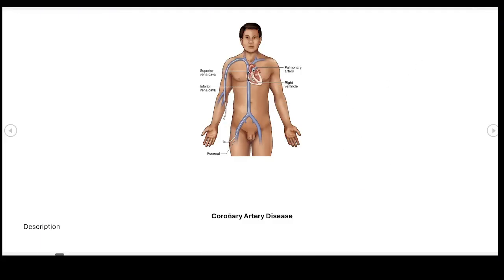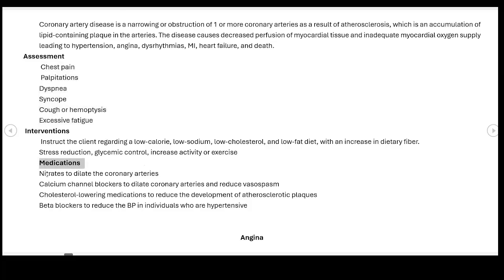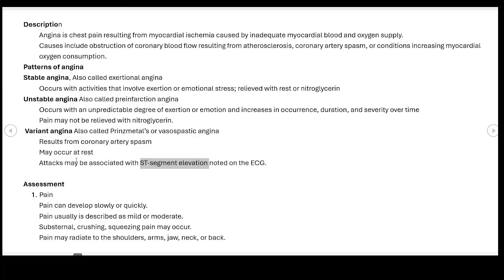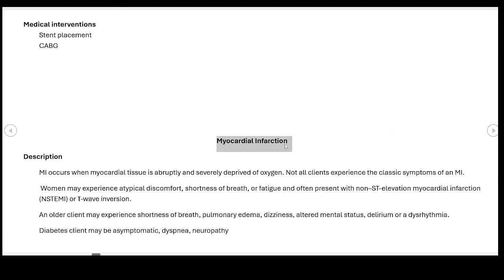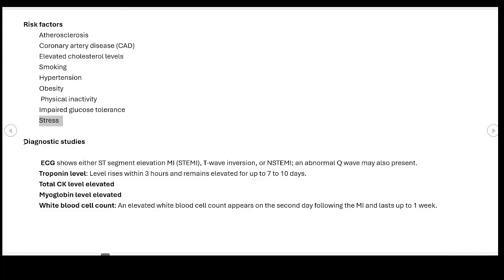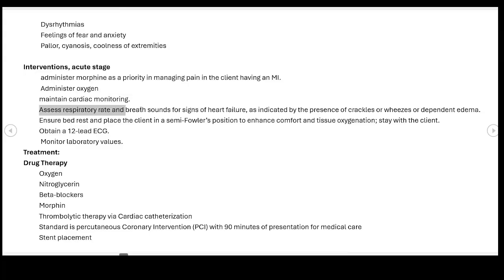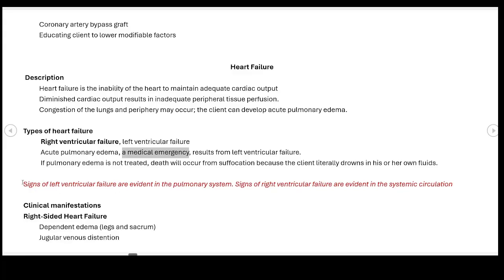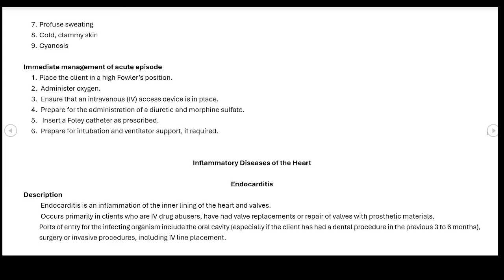CAD HF MI